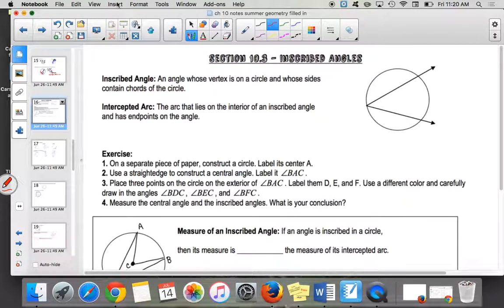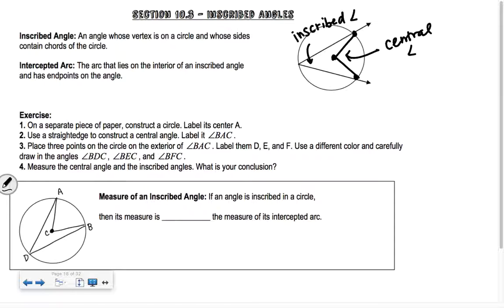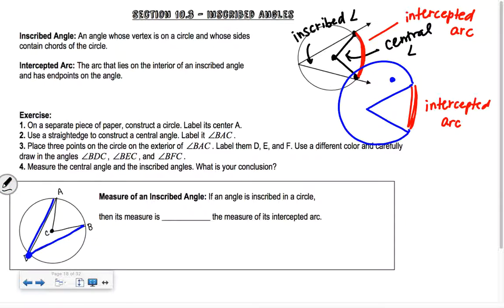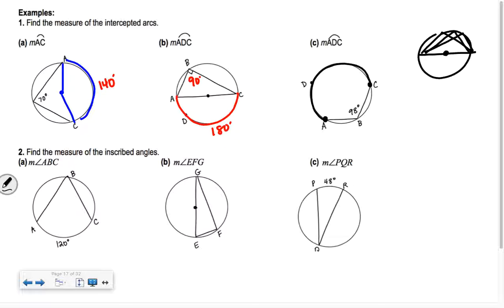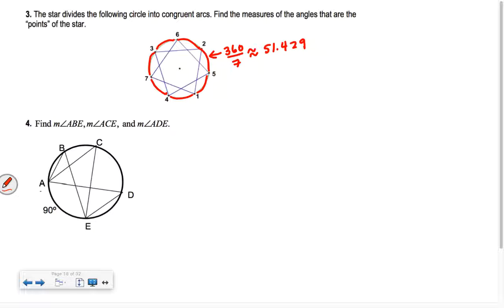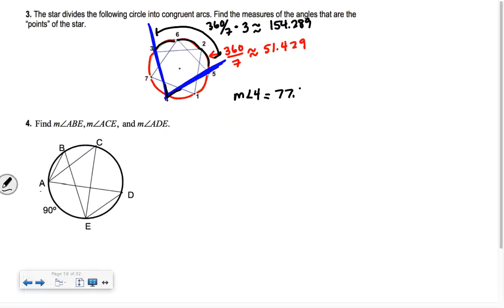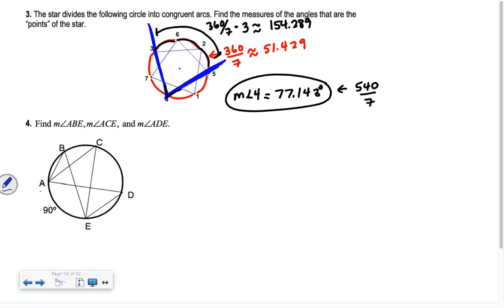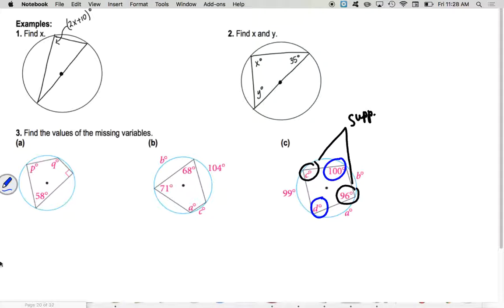Section 10.3 Summer Geometry: Inscribed Angles